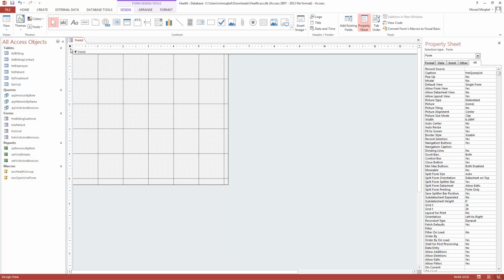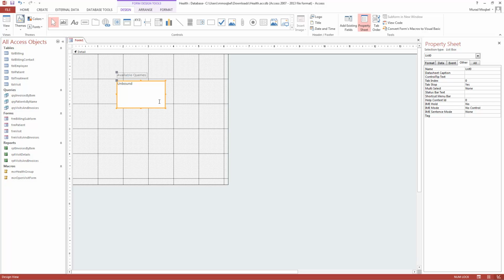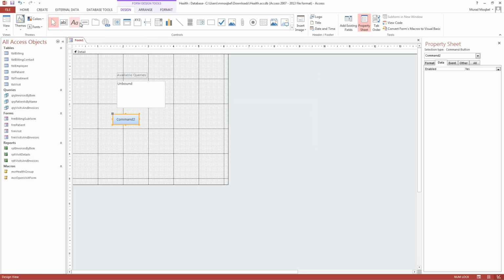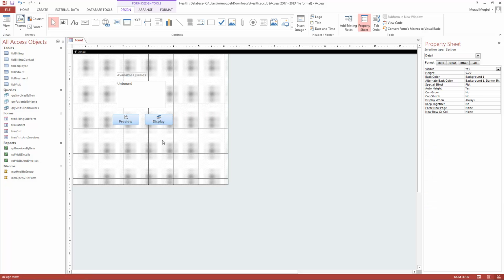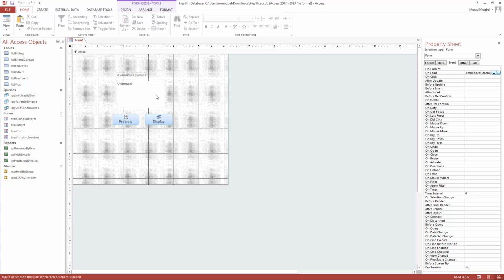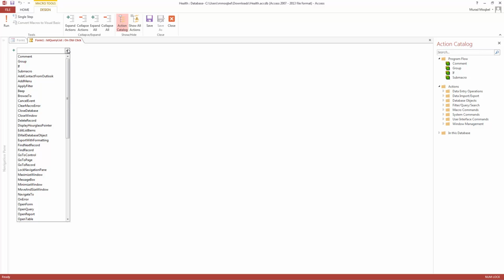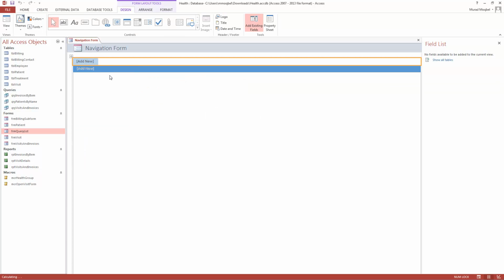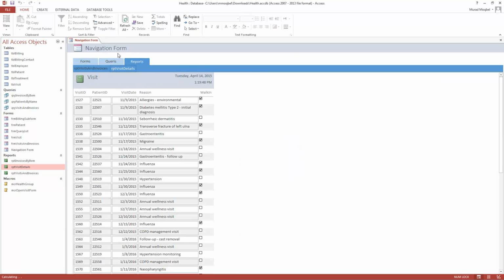Tutorial 10 Macros